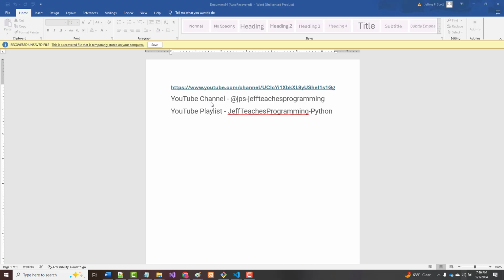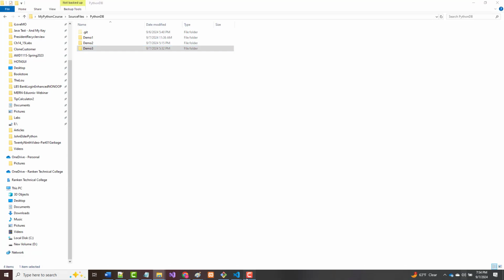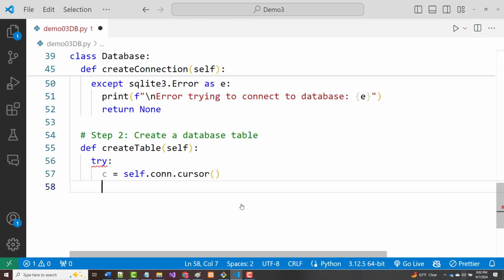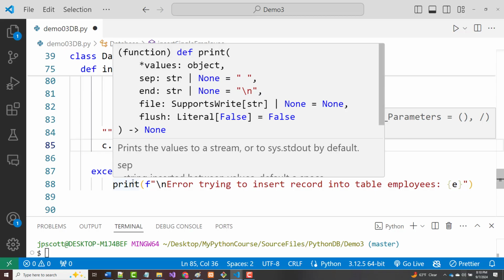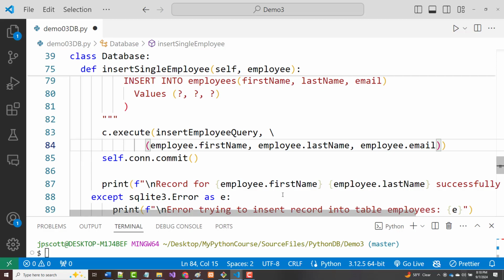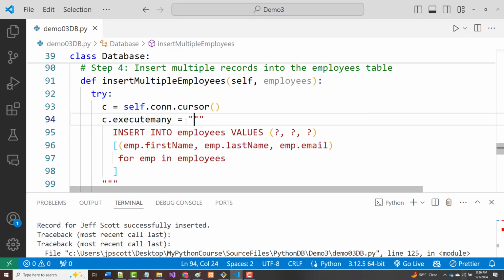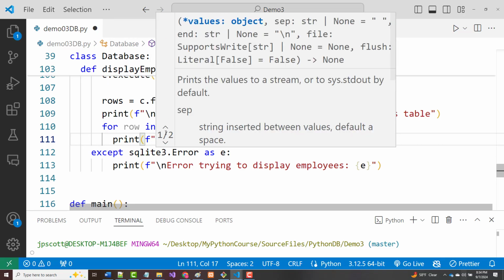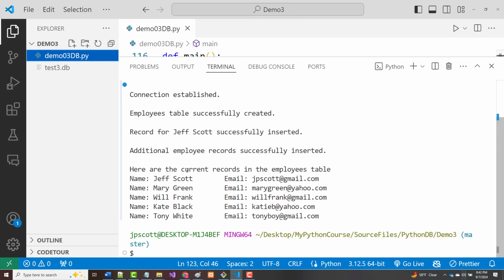Thirtieth Video in the Jeff Teaches (Python) Programming Series - Database Demo02 - Part03